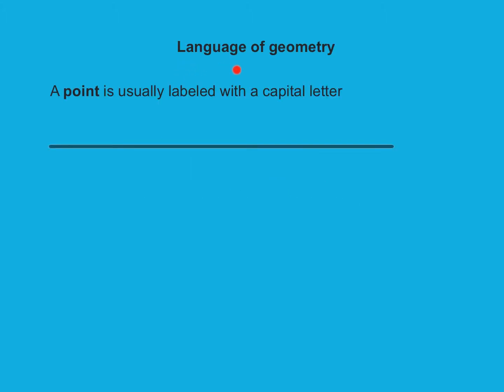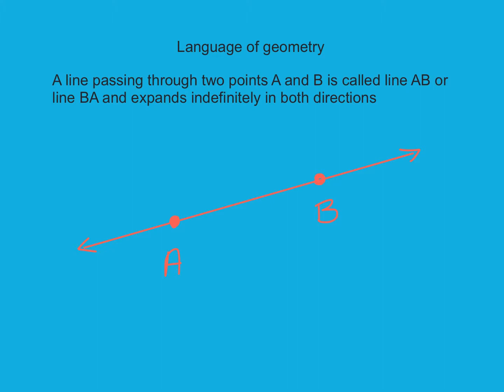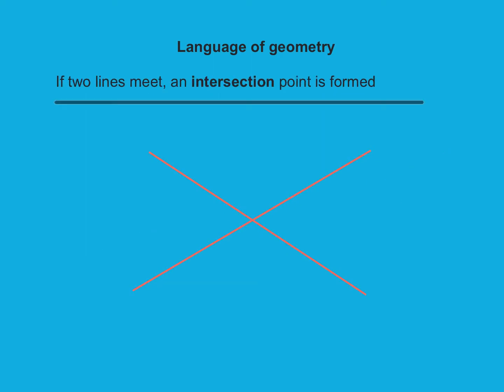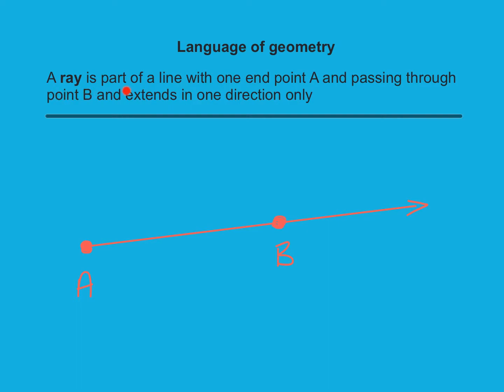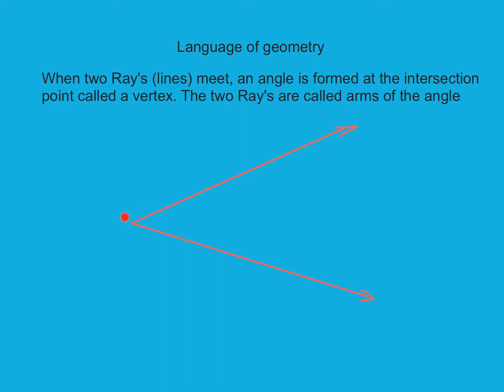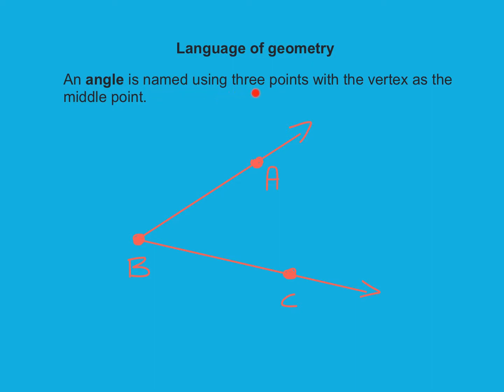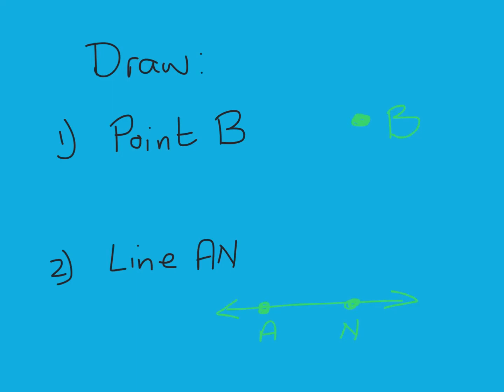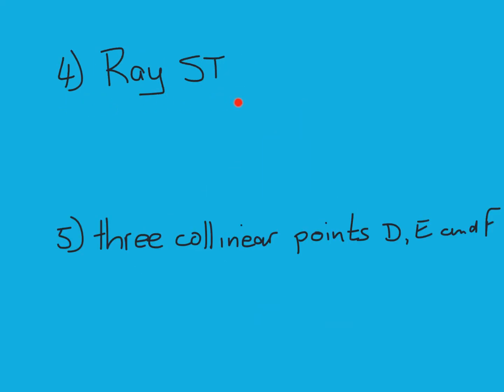Y72A Points, lines and angles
The building blocks of geometry are the point, line and plane.